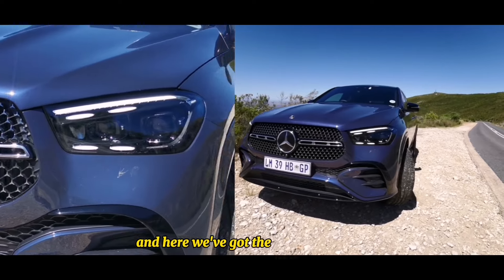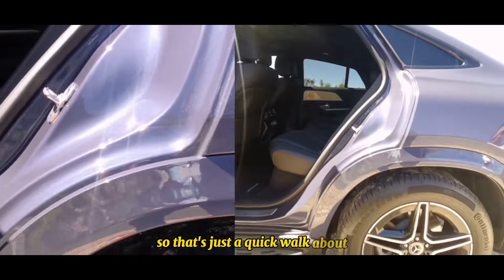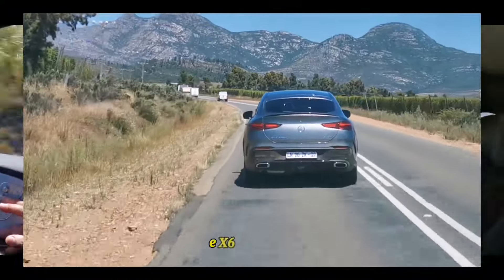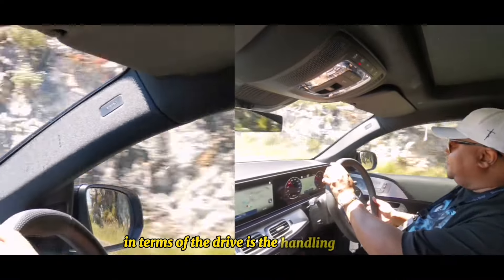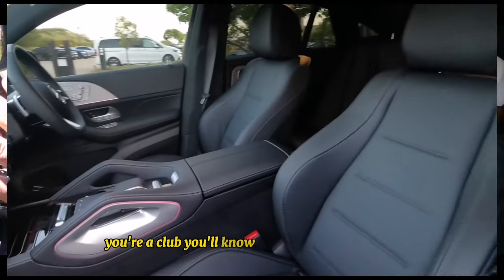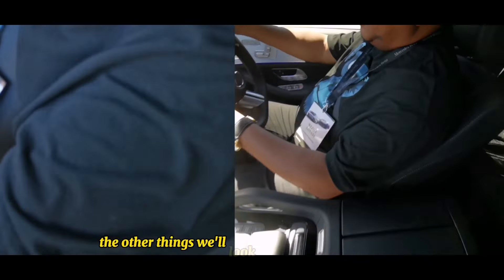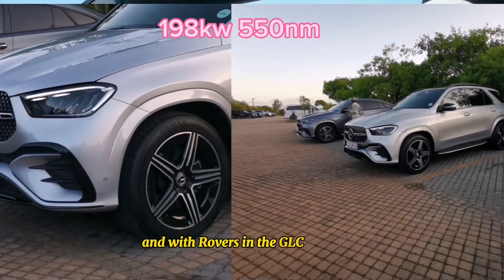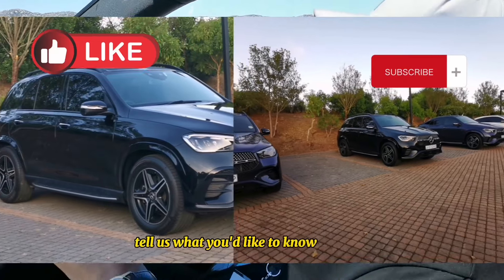Mercedes Benz GLE SUV & Coupé launch drive 1at Impressions.